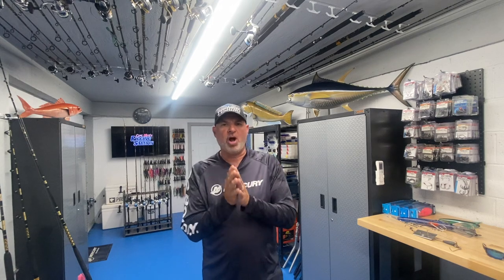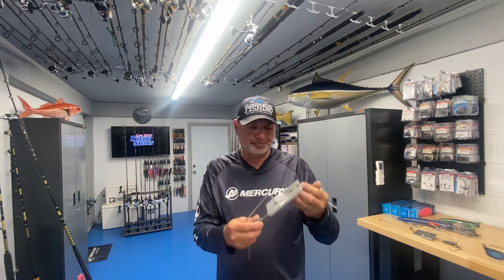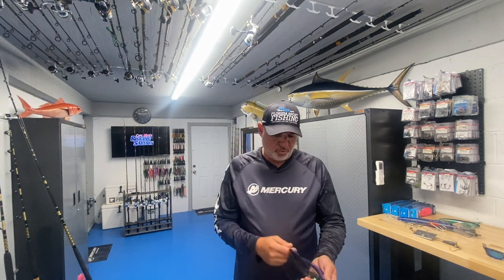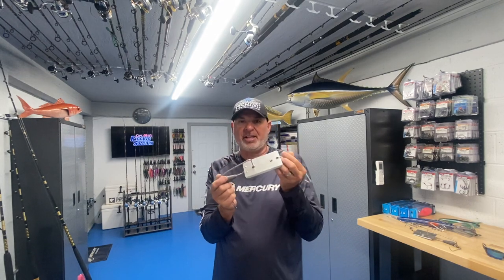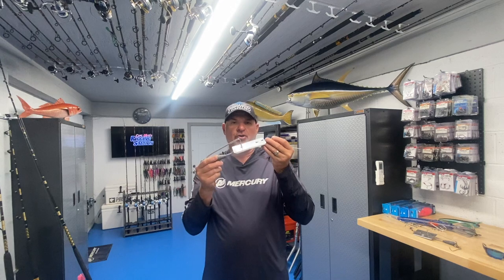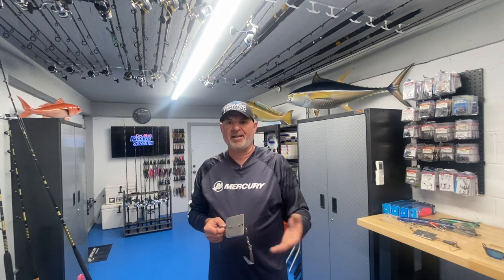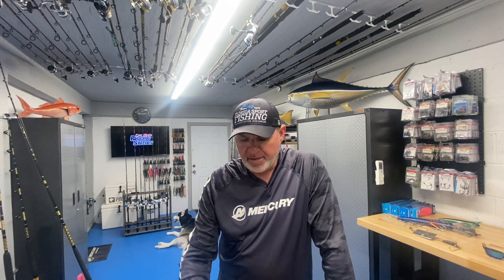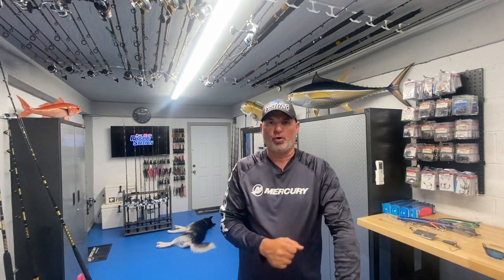Planer Pro - Watch The Full Seminar On Florida Sport Fishing TV+